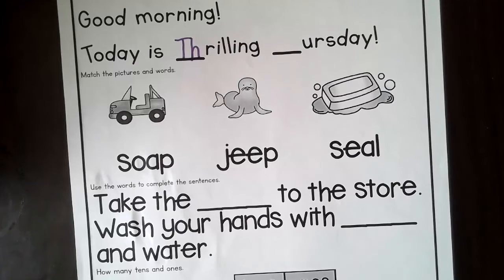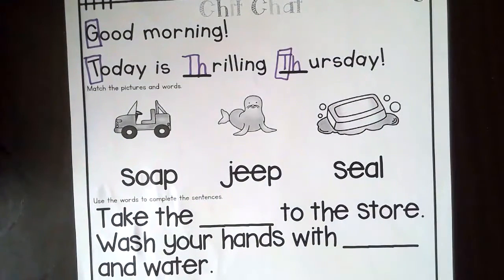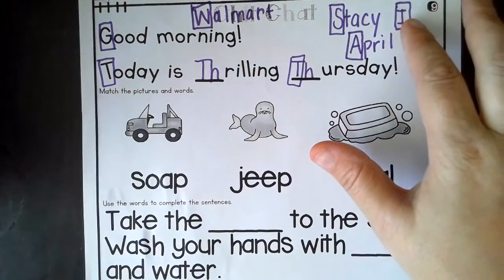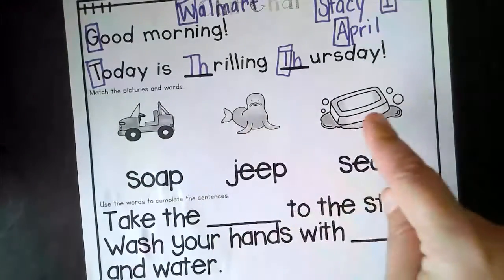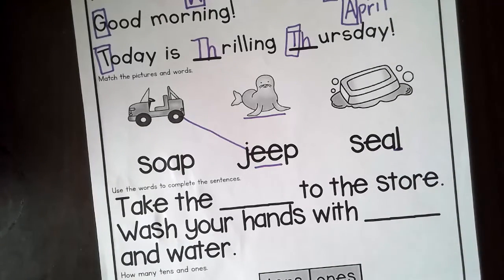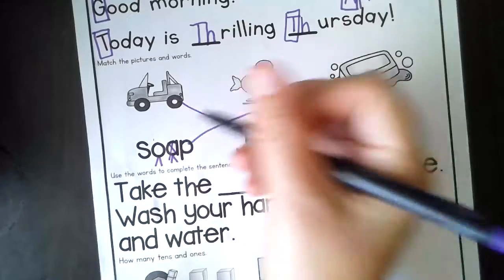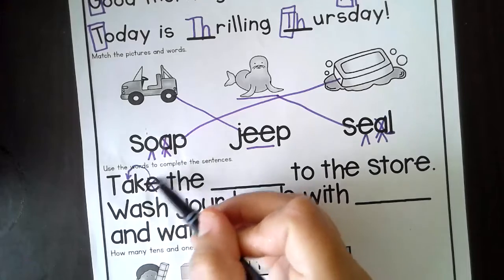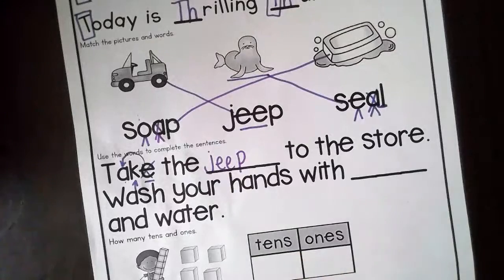Morning Message - Thursday